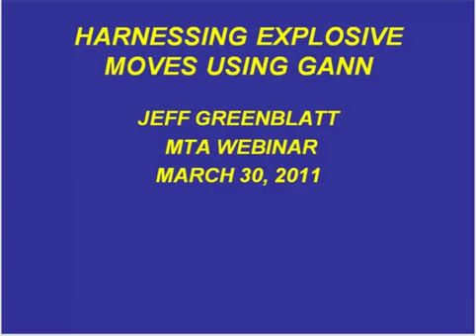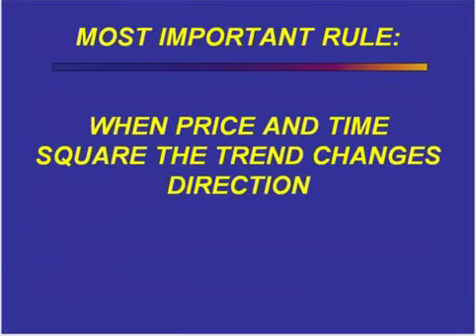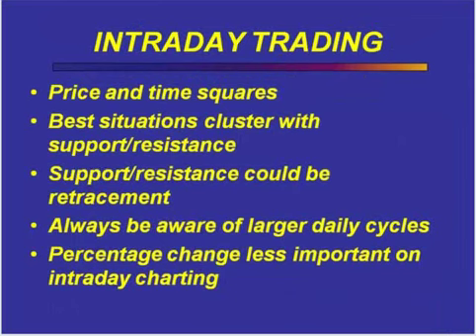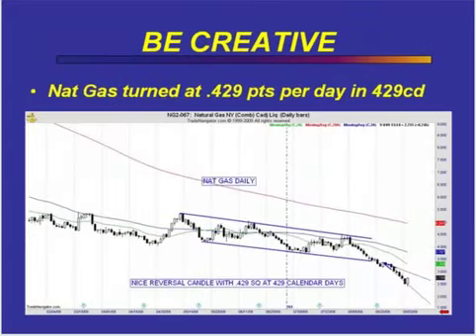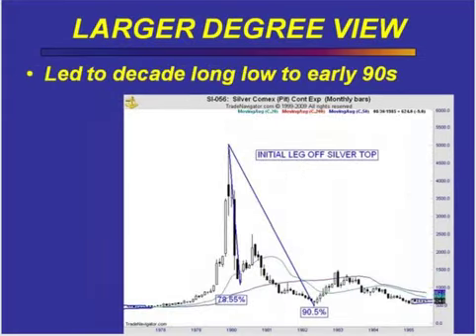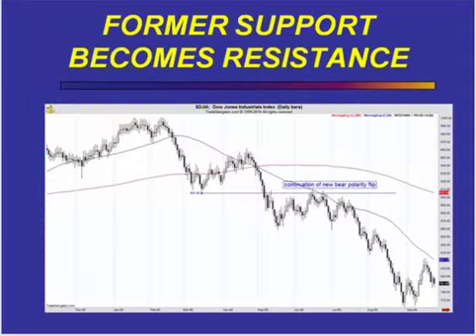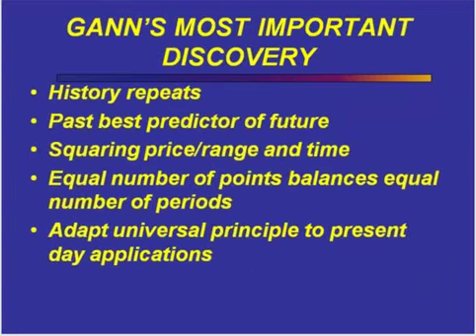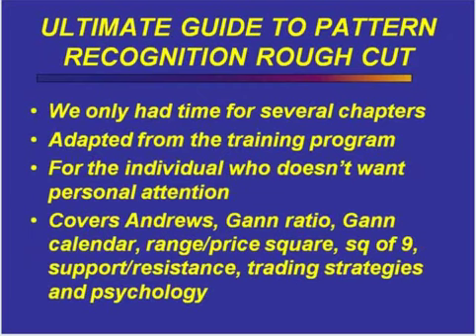Jeff Greenblatt - Harnessing Explosive Turns Using Gann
According to Gann, the best predictor of future prices is past market behavior. You will learn to capture important turns in stocks and indices with a high degree of accuracy using one of his “best discoveries.”
Jeff Greenblatt has been a technical analyst and private trader for much of the last fifteen years, as well as the author of Breakthrough Strategies For Predicting Any Market, editor of the Fibonacci Forecaster newsletters, and director of Lucas Wave International, LLC. He is also a regular contributor to Futures magazine, Your Trading Edge in Australia, and Educated Analyst. He has appeared on 1510 KFNN Financial News Radio in Phoenix, Arizona. Jeff speaks at conventions around the country, including conferences where lifetime achievement awards were given to Martin Pring and Dick Arms.